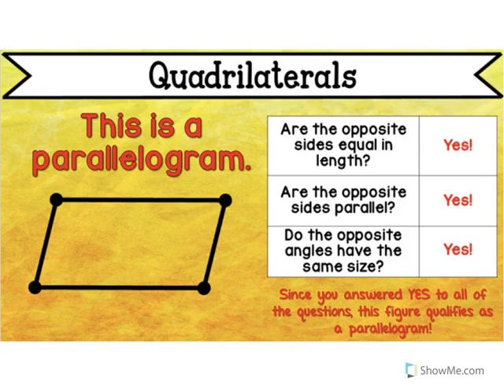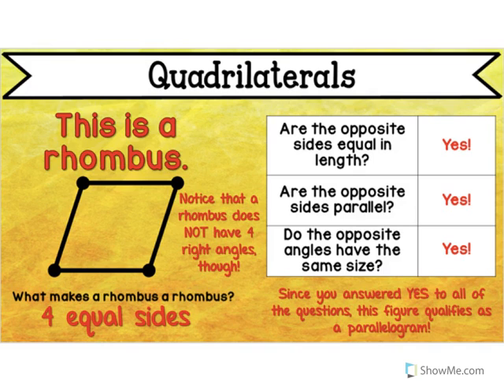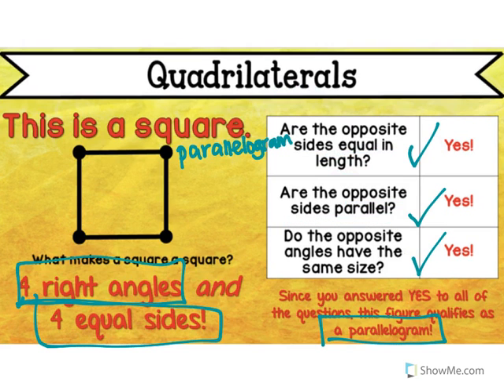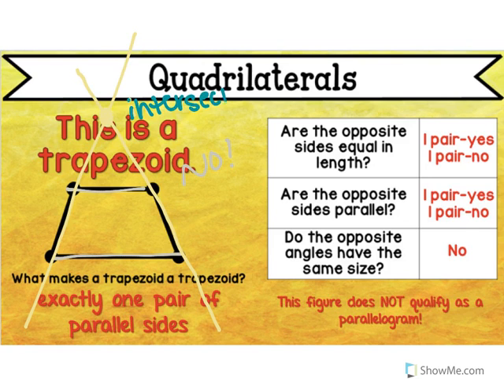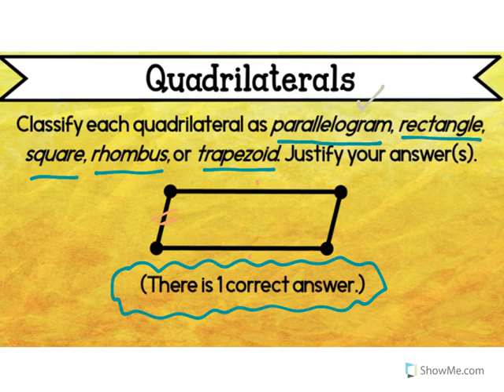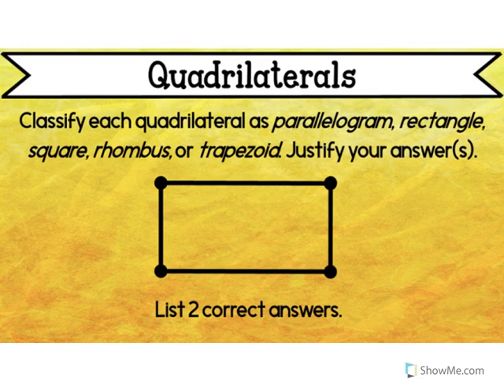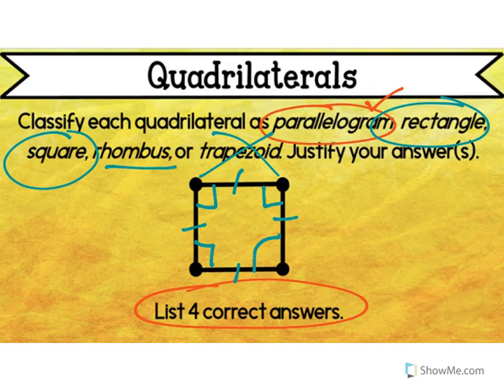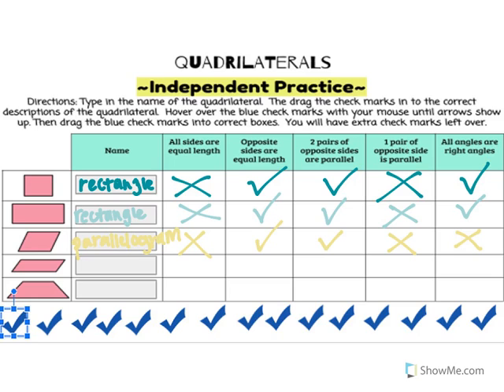8-8 Classifying Quadrilaterals